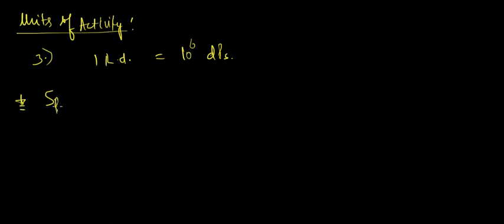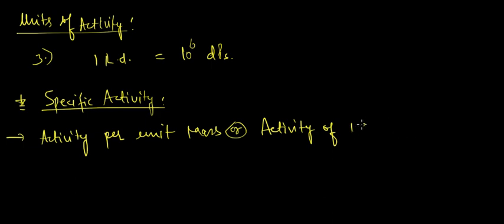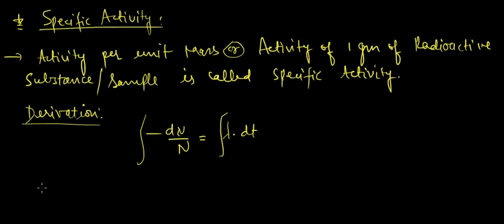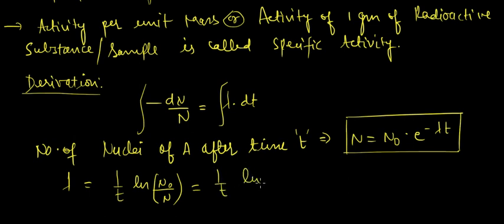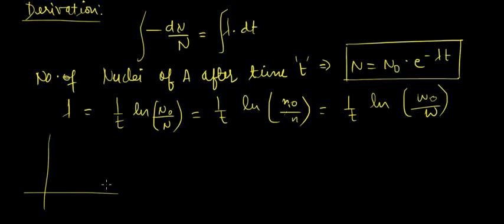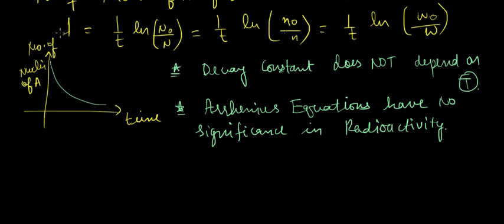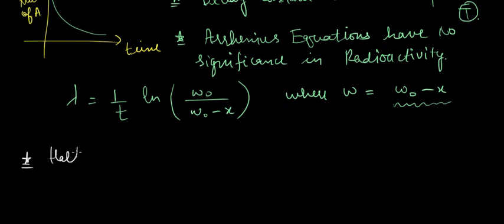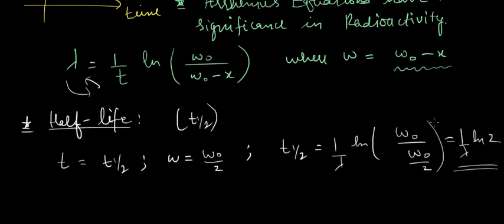43. Radioactivity Part 3